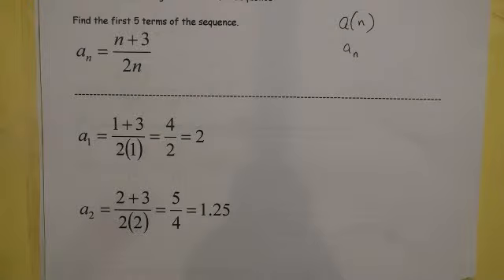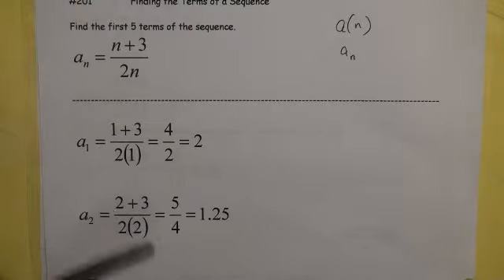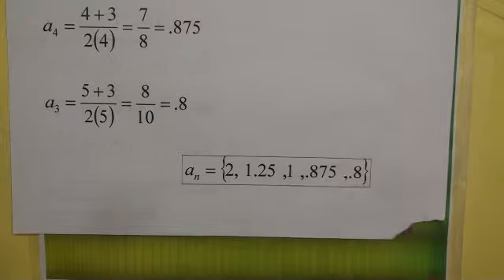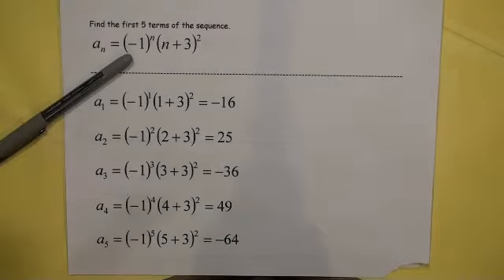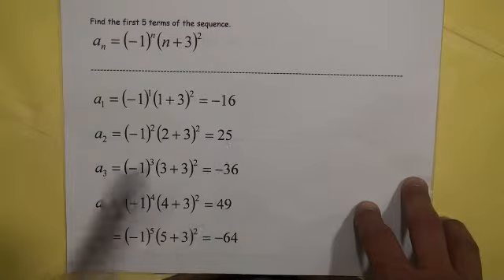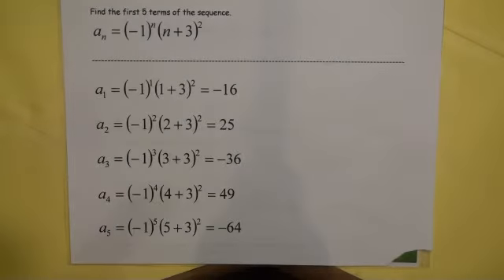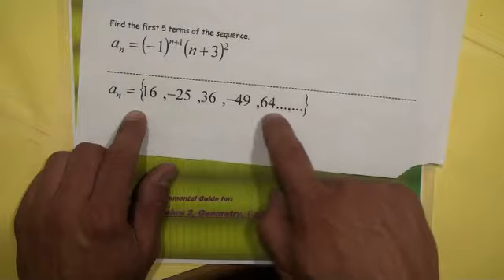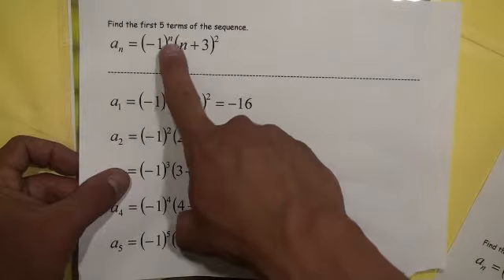#201 Terms of a Sequence